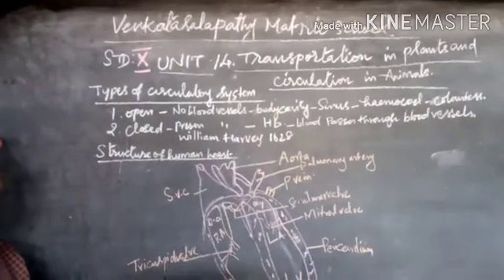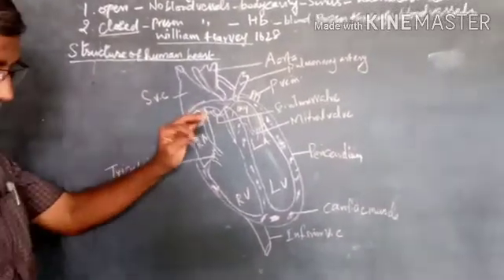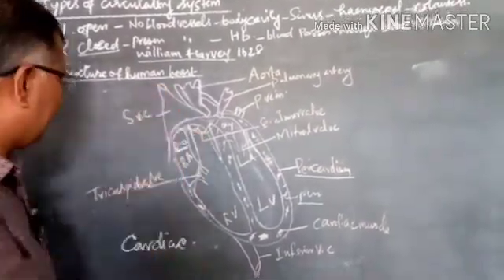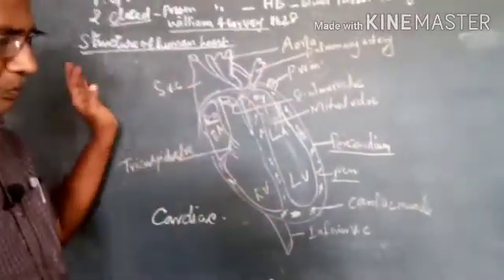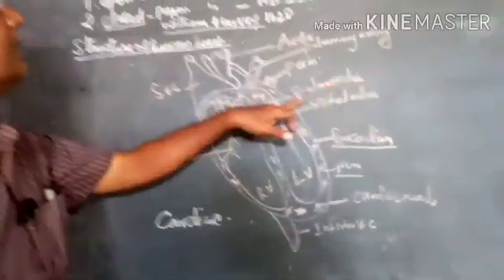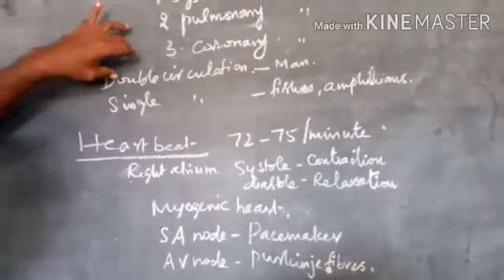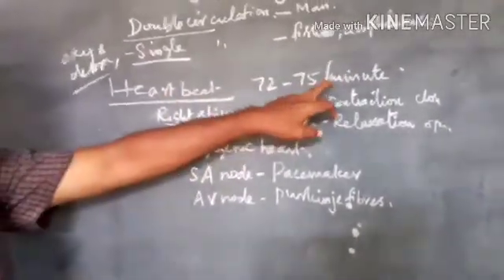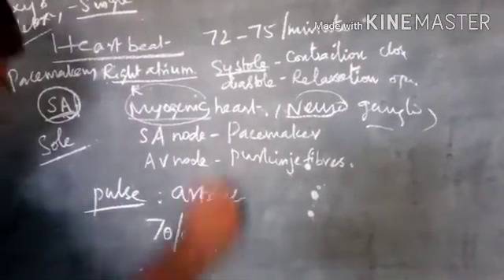STD :10 Biology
Unit-14  Transportation In Plants  And Circulation In Animals (Types Of Circulatory System, Structure Of Human Heart)